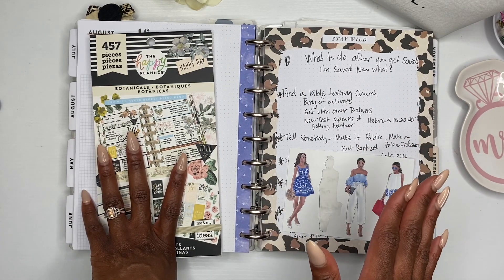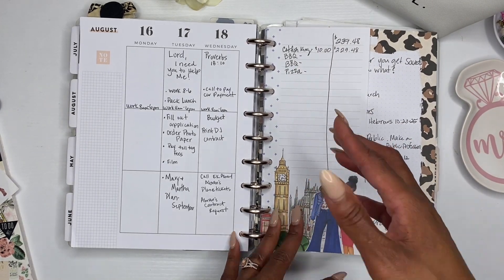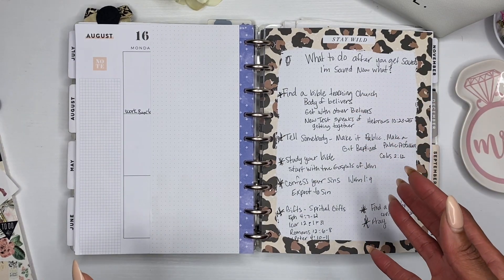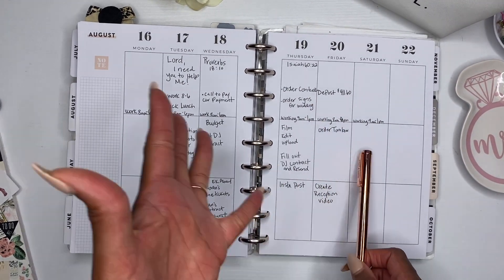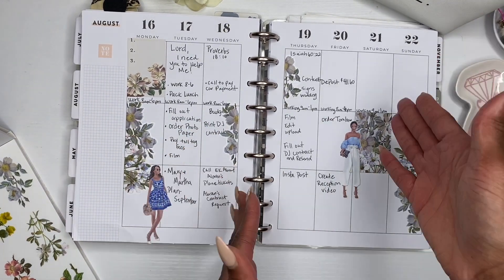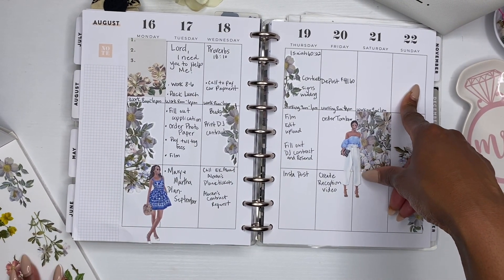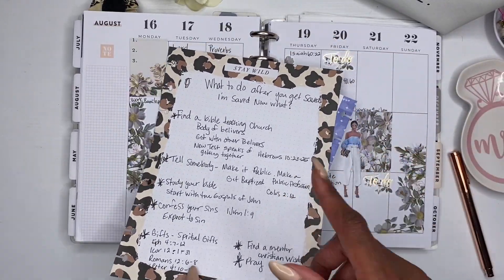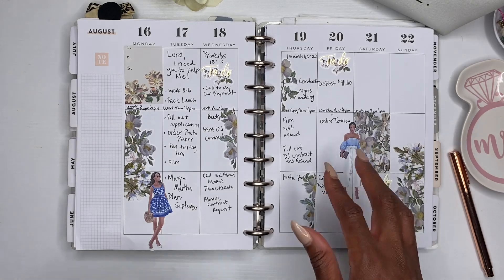“Back” Plan With Me | August 16-22 | Botanical Sticker Book by The Happy Planner | After The Pen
Hey y’all! I wanted to show you guys that you can decorate your planner after the plans have already been written down.

ALESIA10 for $10 off your first box

• Notiq: NOTIQ | Minimal Elegant Planning, Productivity & Organization

•Simply Gilded: smile_ref=eyJzbWlsZV9zb3VyY2UiOiJzbWlsZV91aSIsInNtaWxlX21lZGl1bSI6IiIsInNtaWxlX2NhbXBhaWduIjoicmVmZXJyYWxfcHJvZ3JhbSIsInNtaWxlX2N1c3RvbWVyX2lkIjoyNjg3MDI0Njd9

Supplies I use:

Avery Clear Full Sheet Shipping Labels: